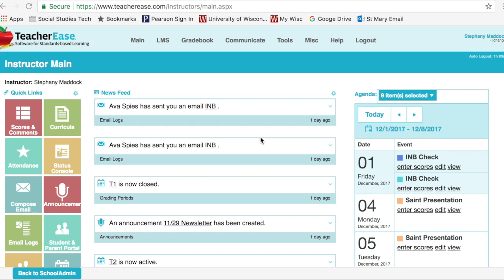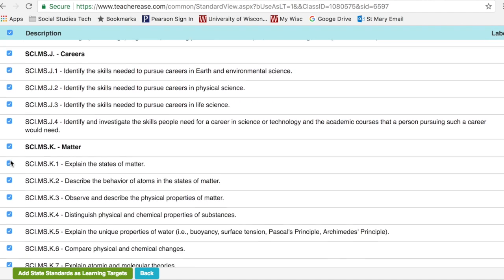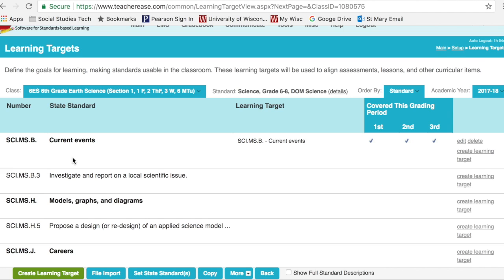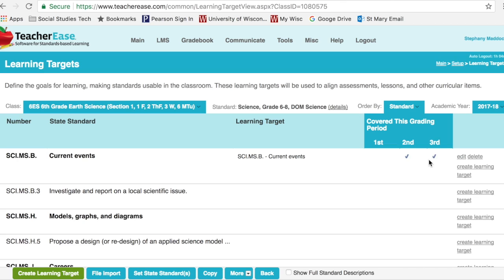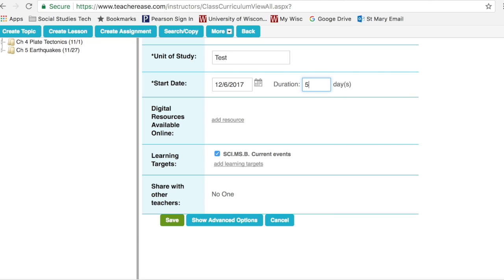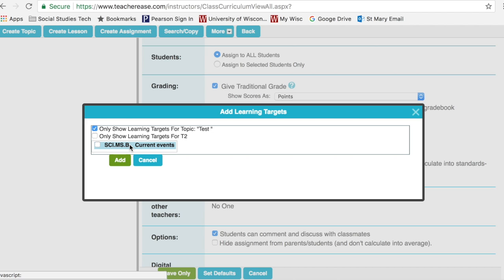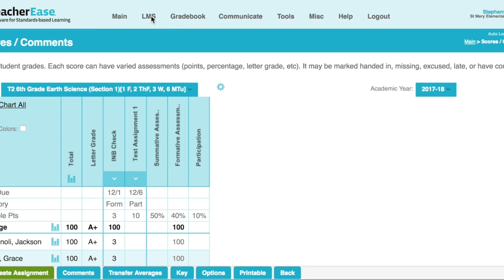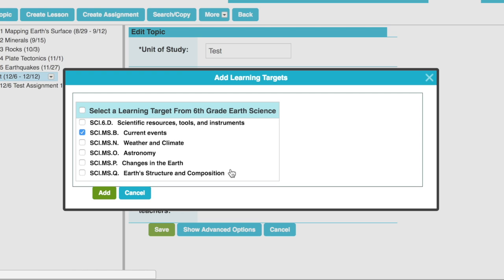TeacherEase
This video is about Curriculum Mapping and Grading